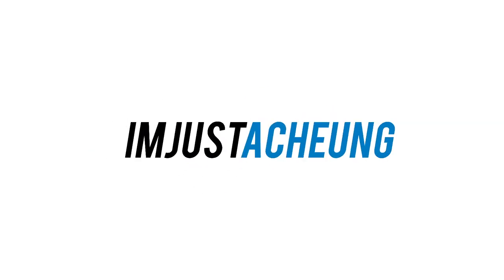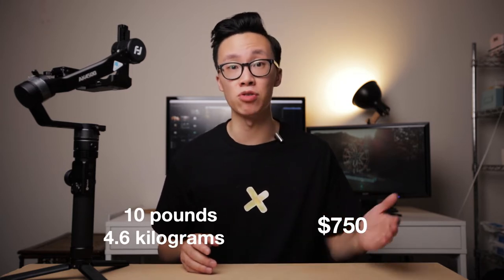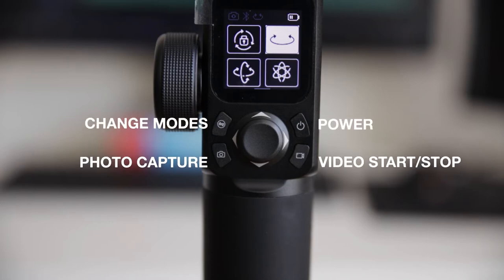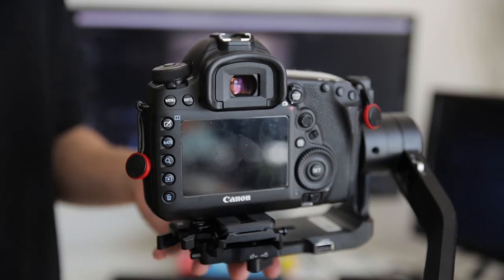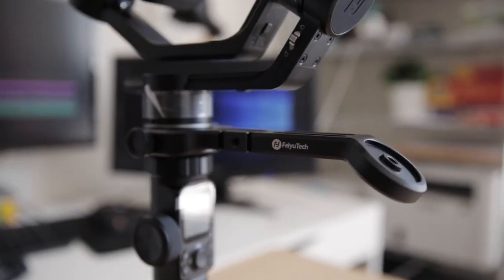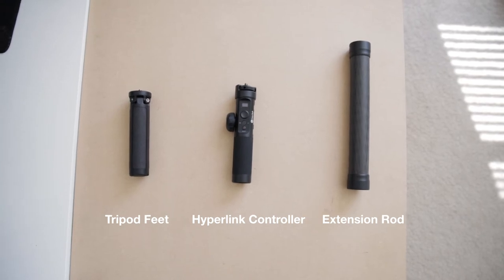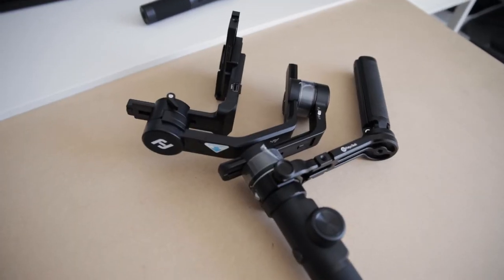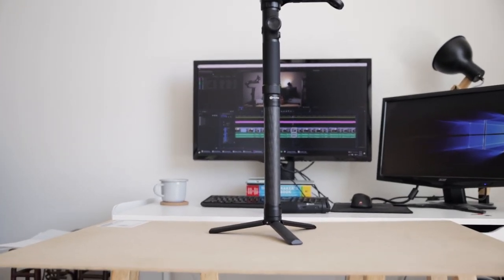New Gimbal King?? - FeiyuTech AK4500 First Impressions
Today, I'm taking a look at the new FeiyuTech AK4500 to give you guys my first impressions of it. Is it going to be the new king of gimbals??